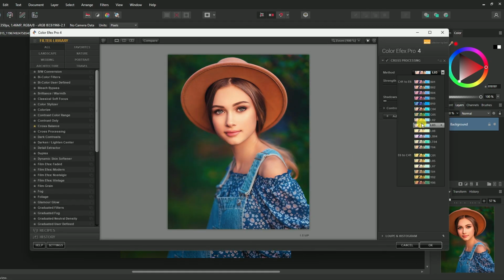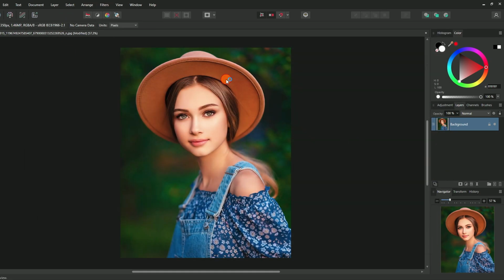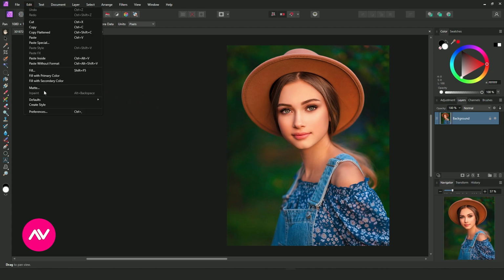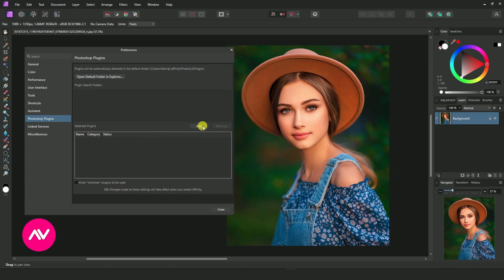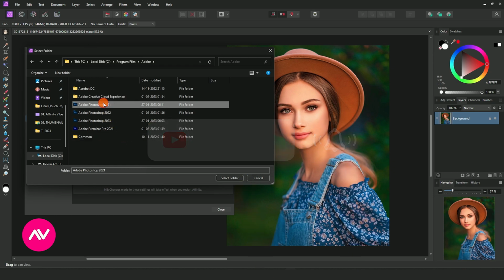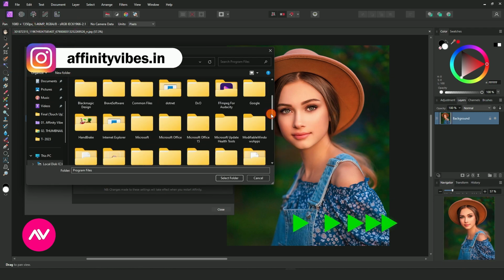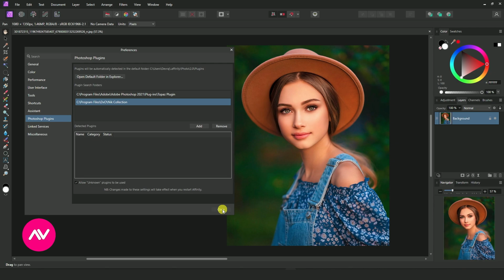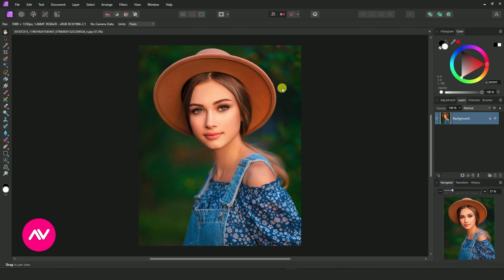How to Use Photoshop Plugins in Affinity Photo 2 | Affinity Photo Tutorial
Hey everyone,
I'm Dav. In this video, you’ll learn exactly how to use Photoshop plugins in Affinity Photo.
This is an Affinity Photo Tutorial about Affinity Photo Plugins.